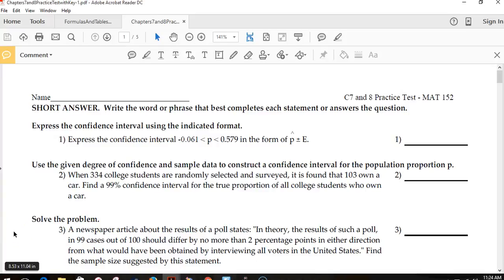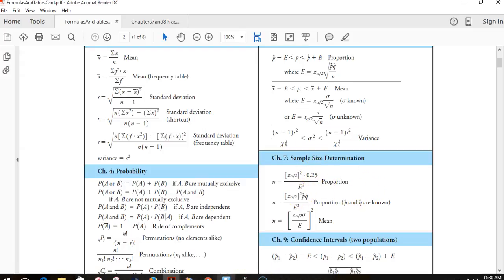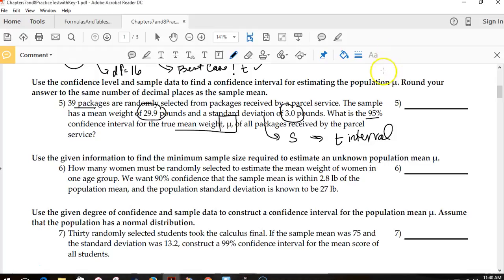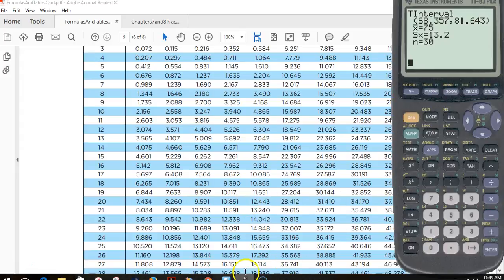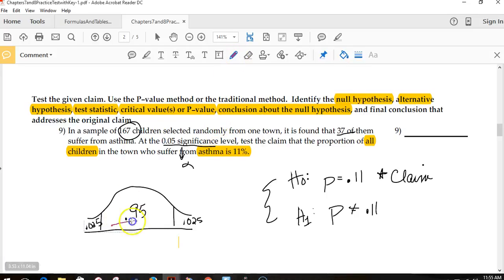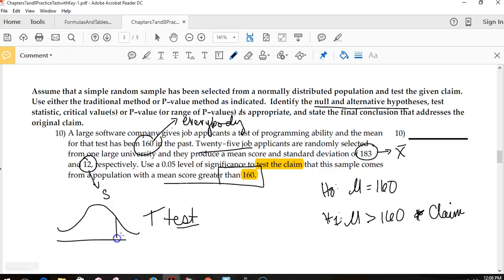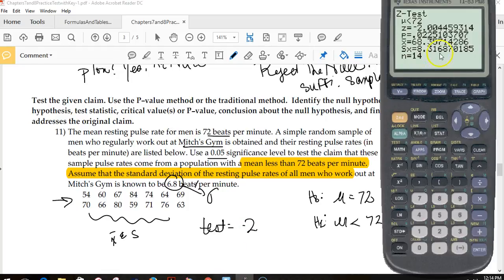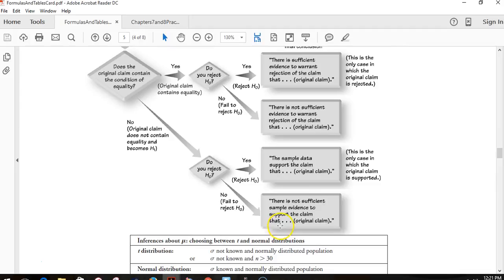Chapter 7 and 8 Practice Test (40 mins)